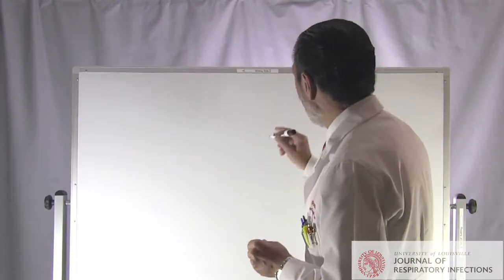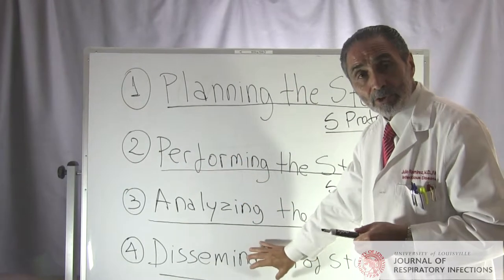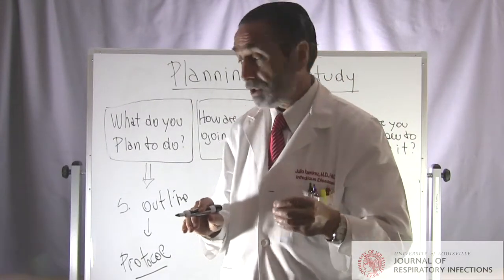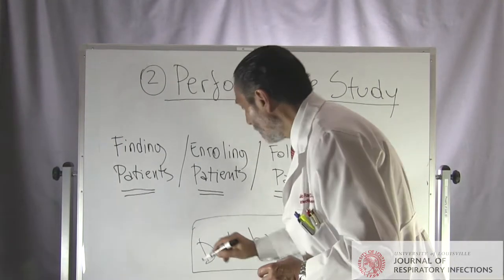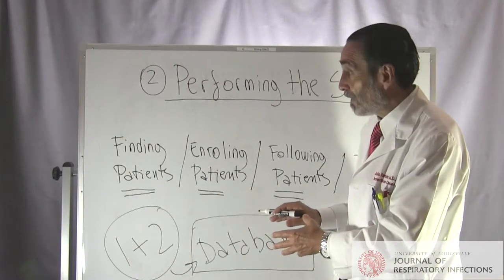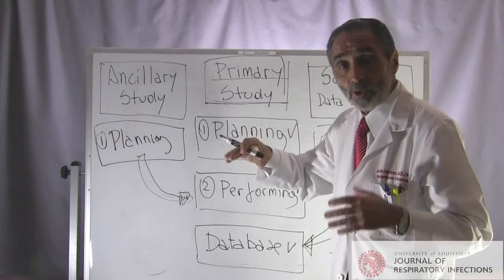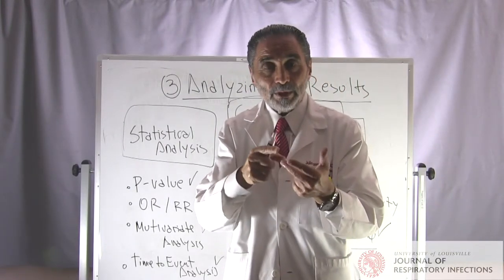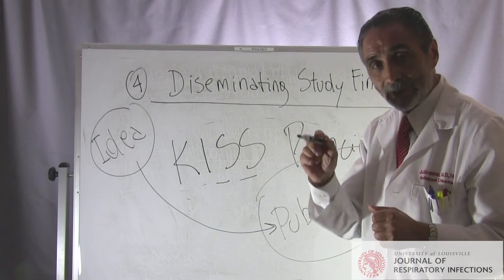The Process of Clinical Research: Step-by-Step from Idea to Publication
Educational Clinical Research Videos
The University of Louisville Journal of Respiratory Infections
Volume 1 Issue 3 Summer 2017